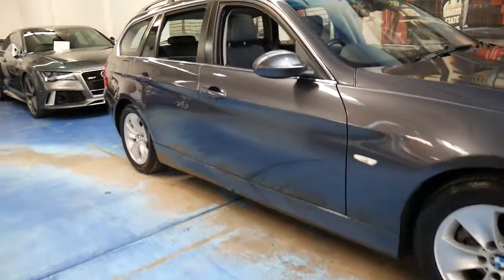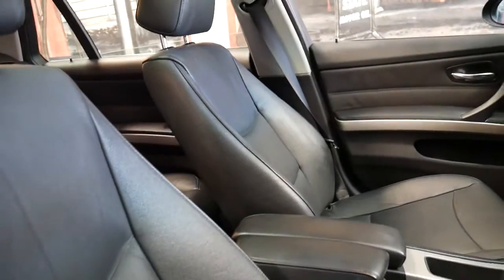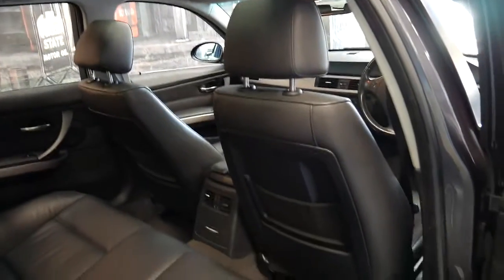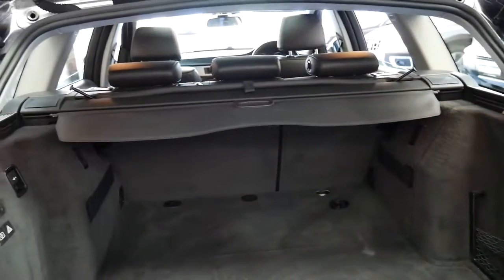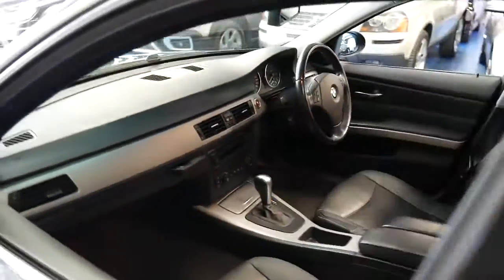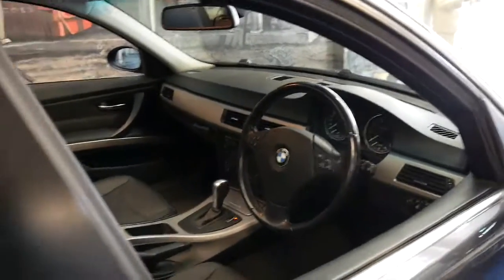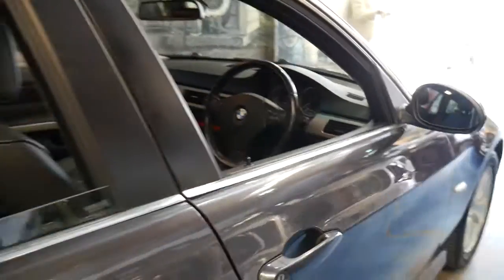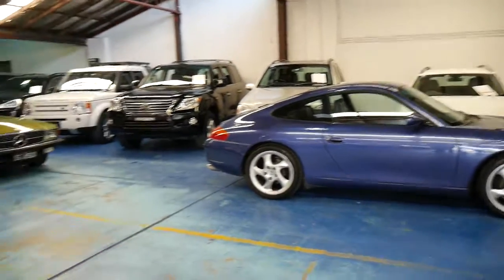BMW 323i E91 Station Wagon 102,000 klms since new